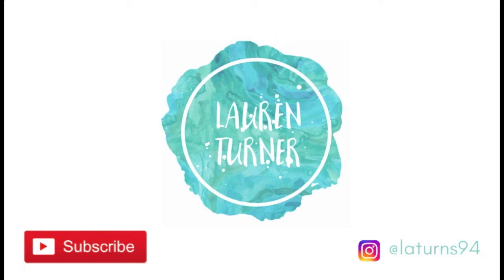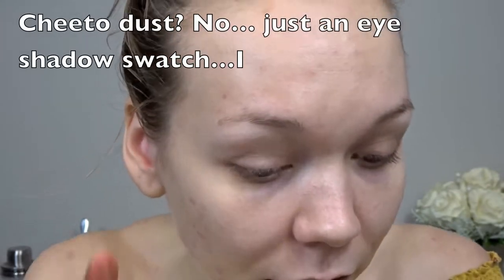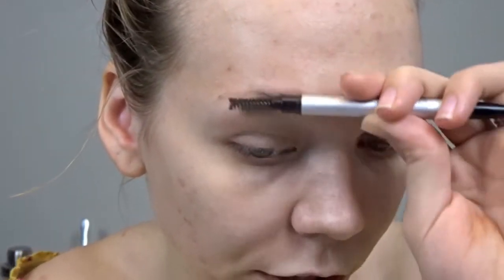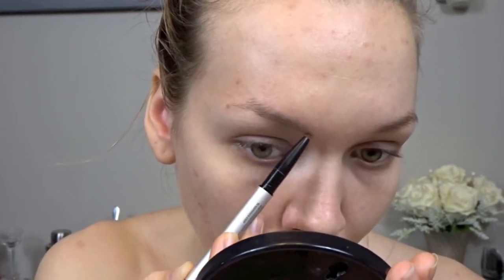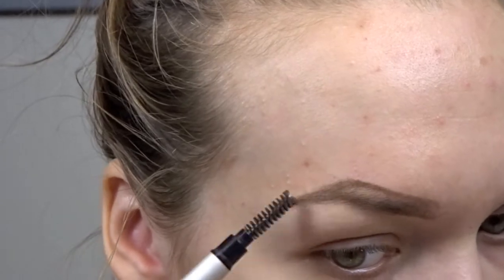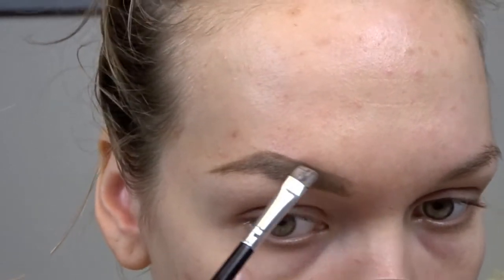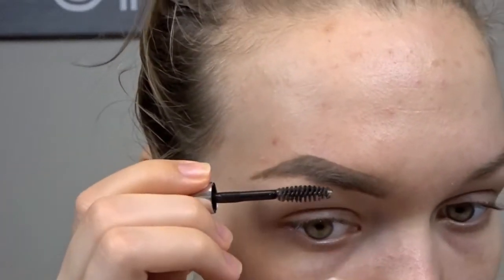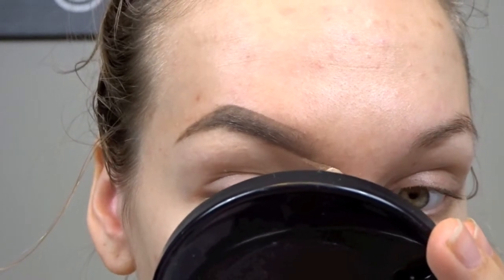How I Fill In My Brows | Easy Eyebrow Tutorial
Okay, so these are a little “Instagrammy”, but I still consider them to be a little more natural on a scale of natural glam to super, oober, mega glam!

Let’s face it, brows are tricky. I’d be lying if I said it didn’t taken me 5 years to get this far, and I’m still not exactly pleased with them. Just like anything else, it takes a lot of practice, along with some trial and error. Keep working on them, and I know that one day you’ll figure out the perfect routine for you!

PRODUCTS:

- Anastasia Beverly Hills Dip Brow in BLONDE... not taupe..

XOXO,
Lauren.